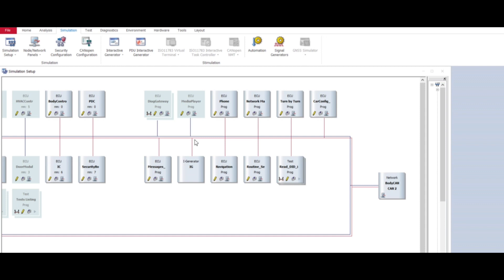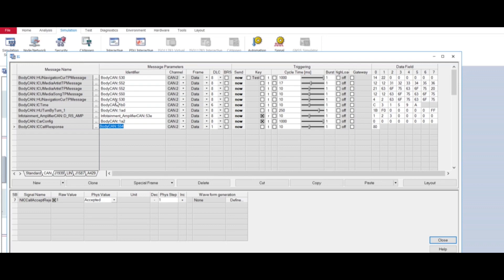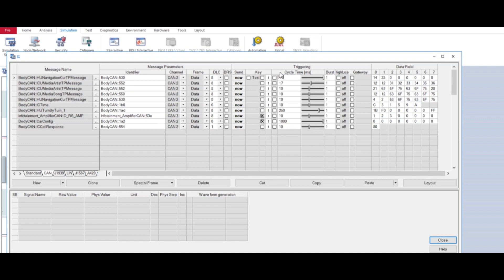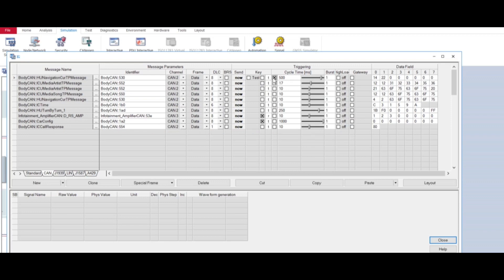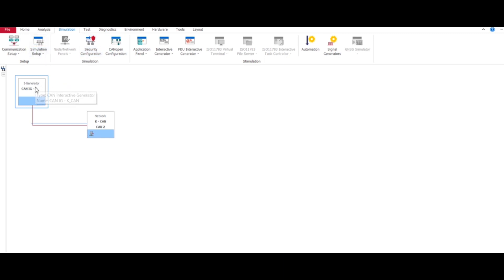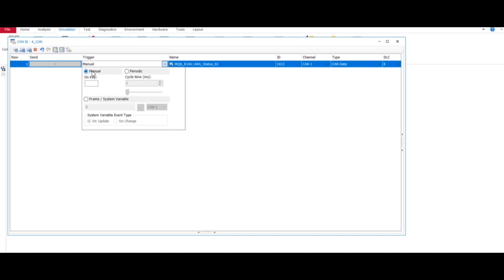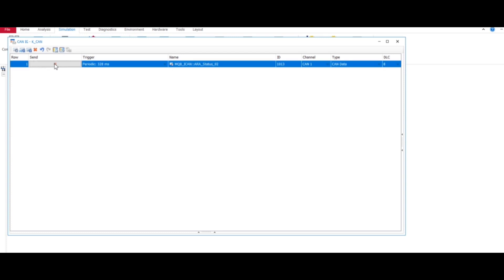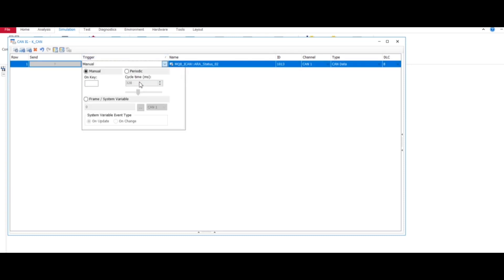🙄How to send periodic message in vector canoe | How to send cyclic message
In this video you will get to know how to send CAN message periodically in vector canoe/Canalyzer??

can log file Conversion
logging file conversion
can logs
can logging
vector canoe panel design
vector canoe panel designer
vector canoe panel designer tutorial
vector panel designer
vector panel designer tutorial
vector canoe pro
canoe graphic